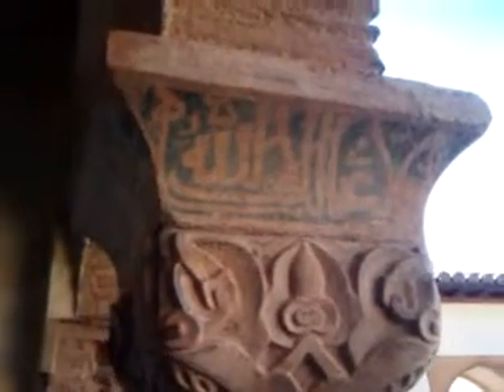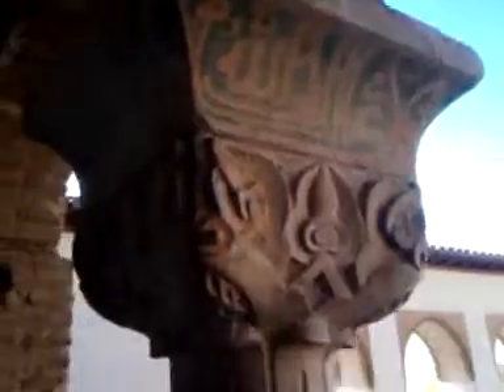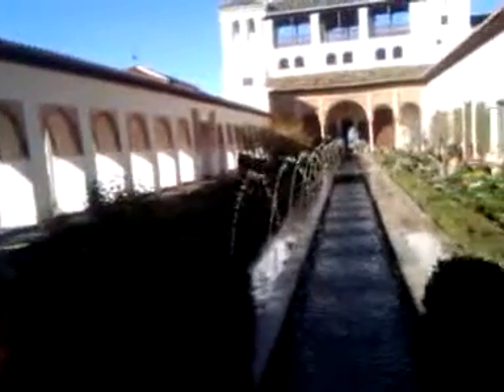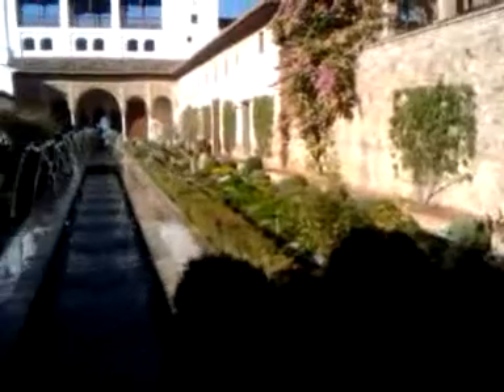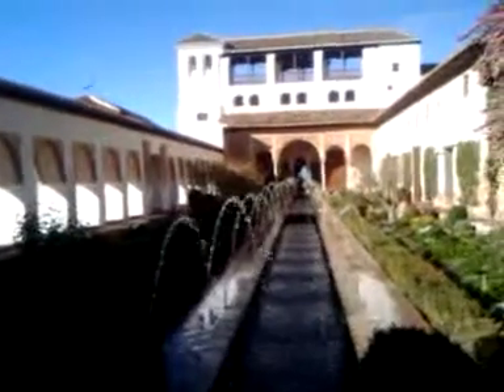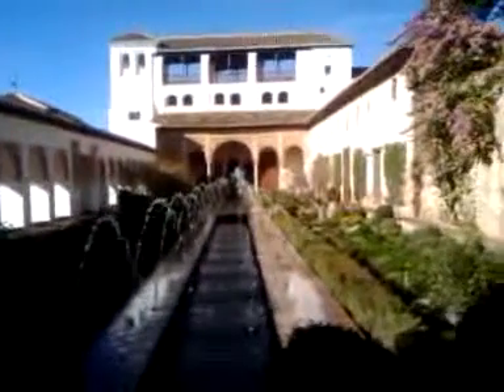In the Courtyard of Fountains, Alhambra, Granada, Spain